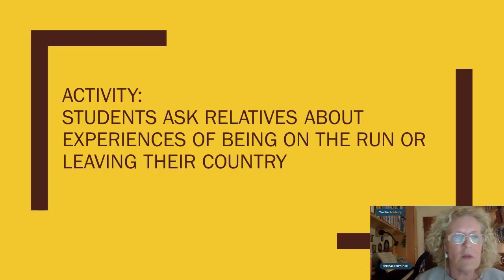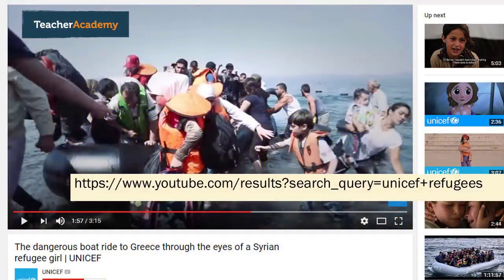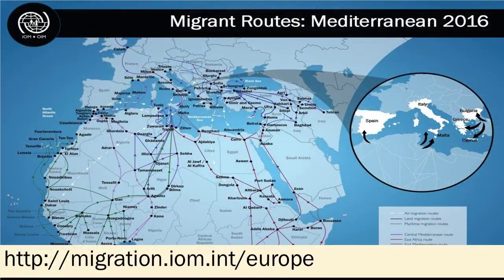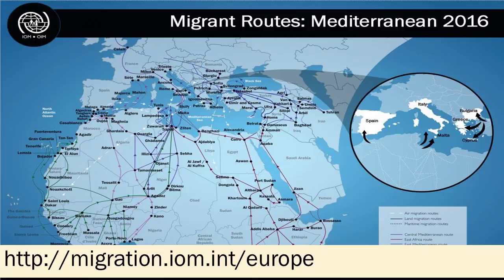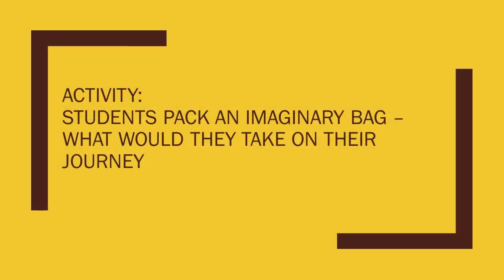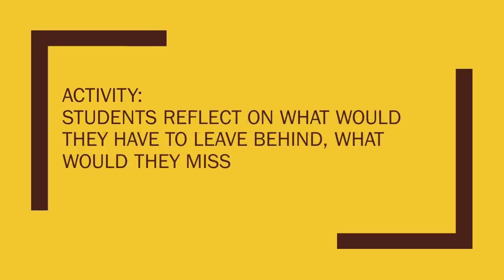Raising Awareness | M2 Activities - Experience of Flight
This video is part of the online course Raising Awareness about the Situation of Newly Arrived Migrants course on the School Education Gateway Teacher Academy.